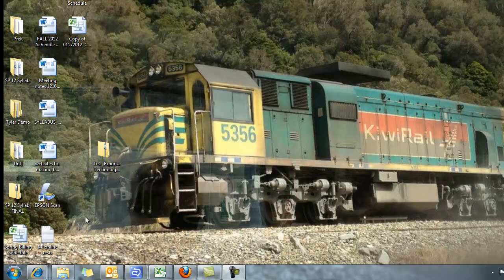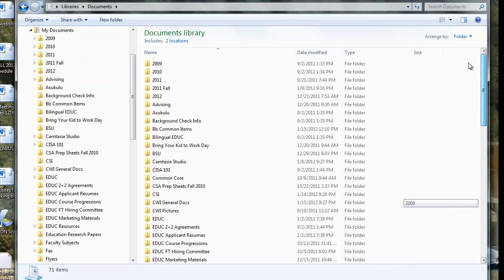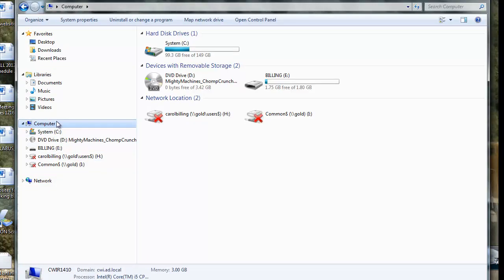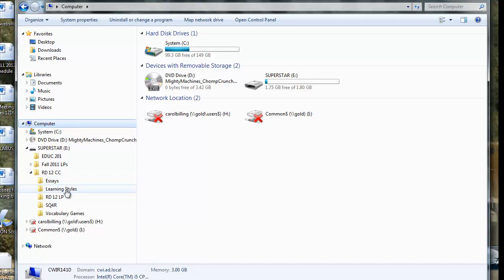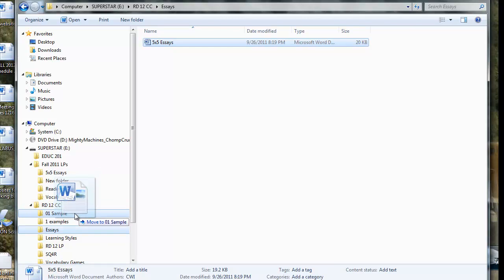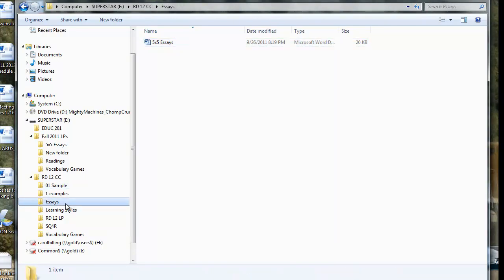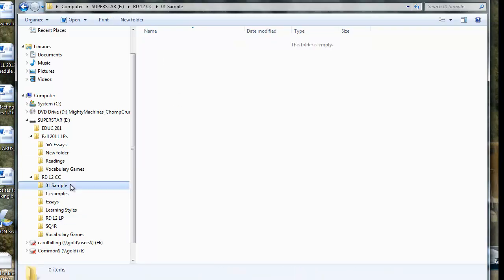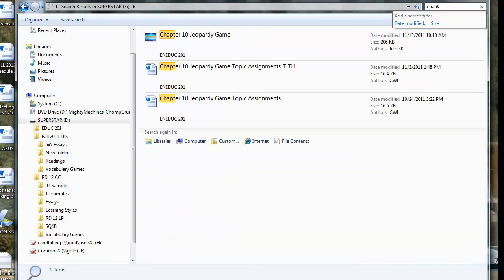Files Folders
Windows 7